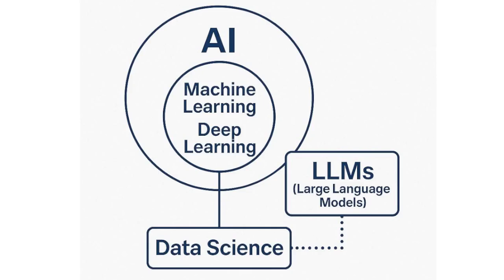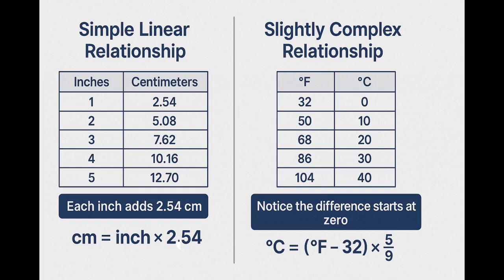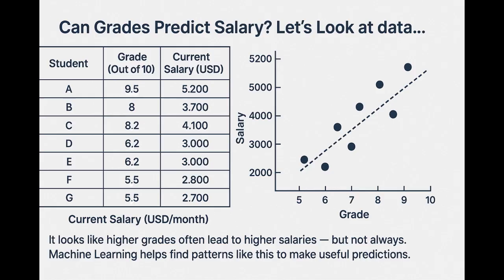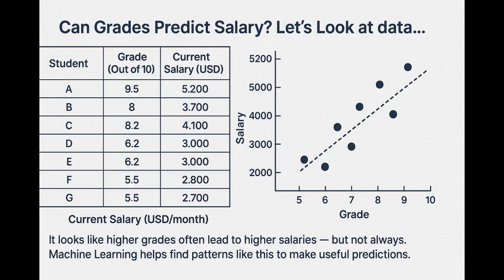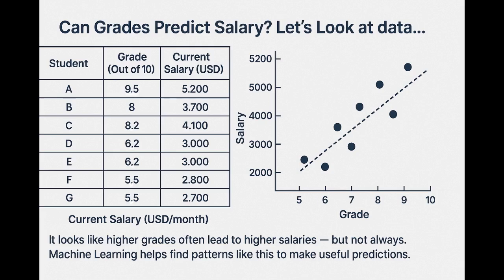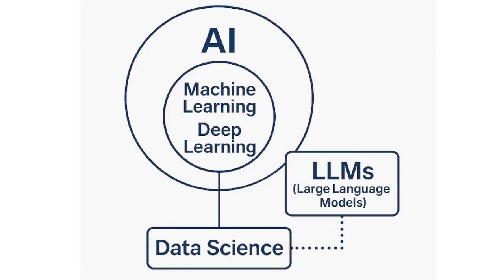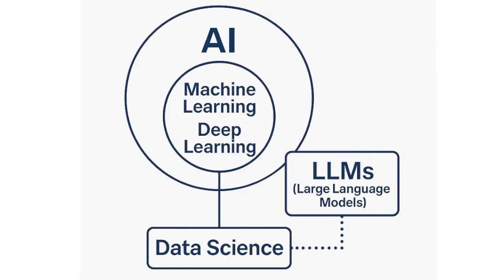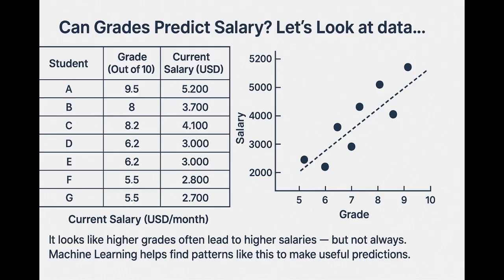Understand AI Basics with Easy Examples